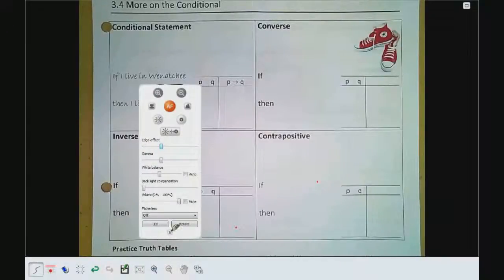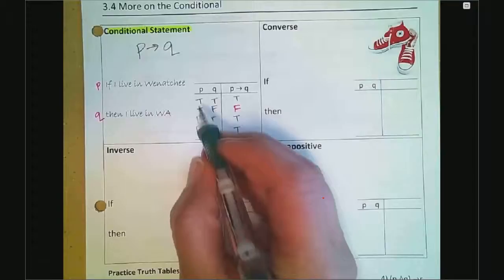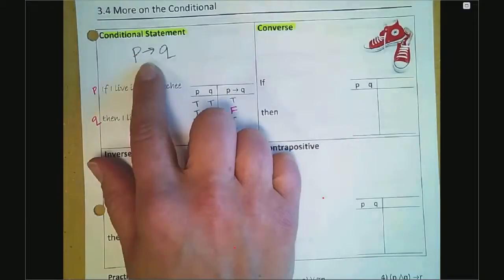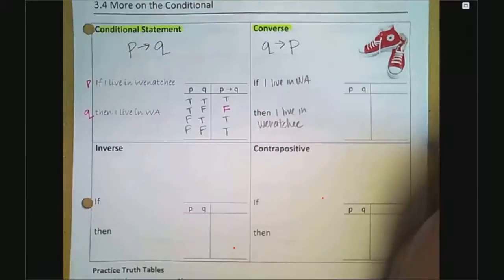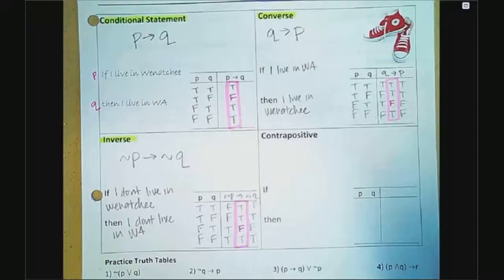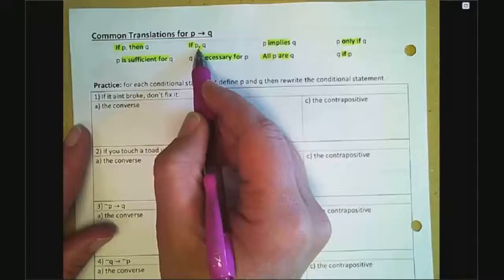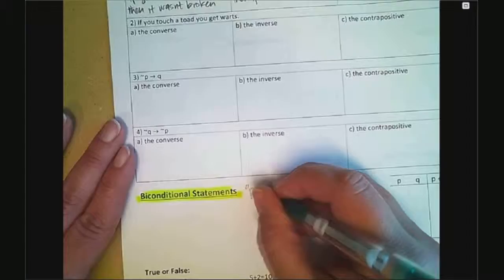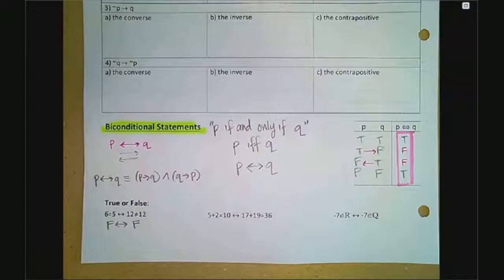3 4 More on the Conditional Cacciata default